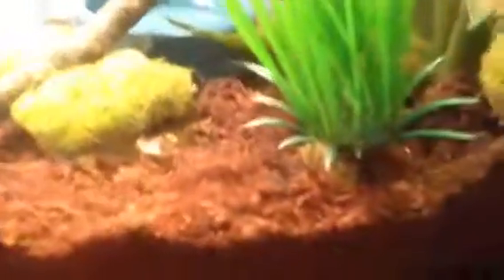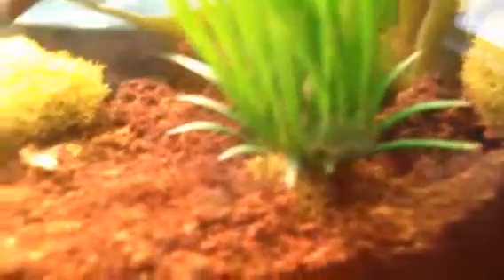My lizards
In this video I will show you how I care for my green anole and my five-lined skink